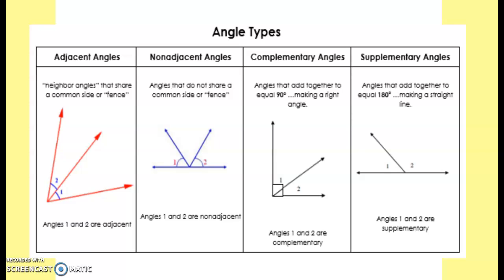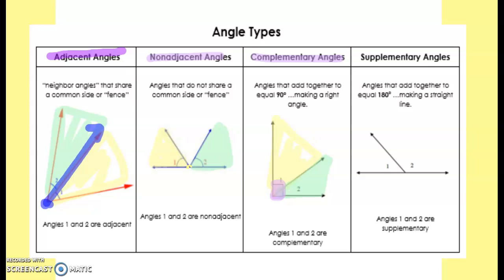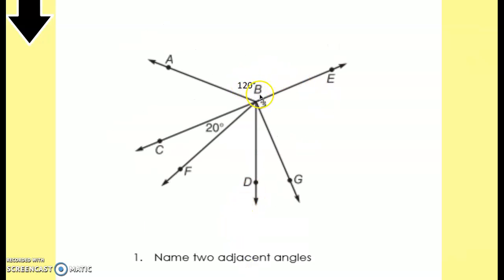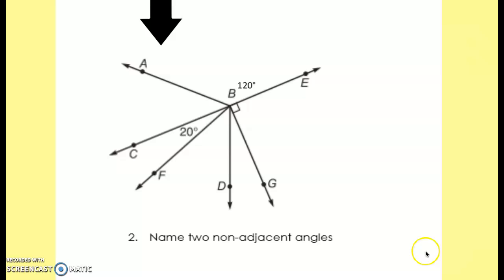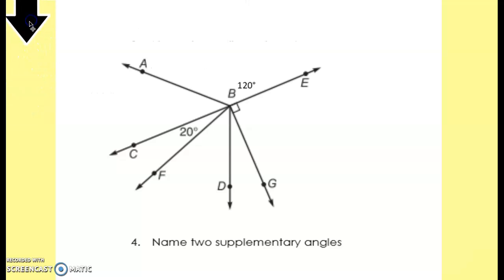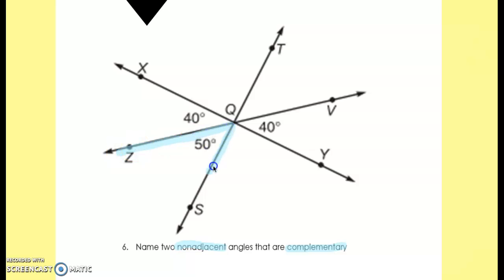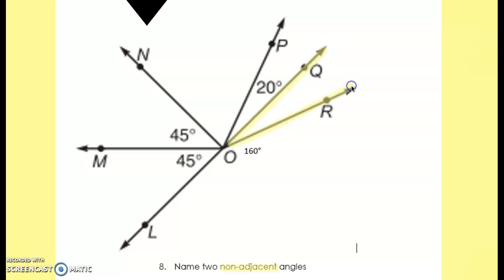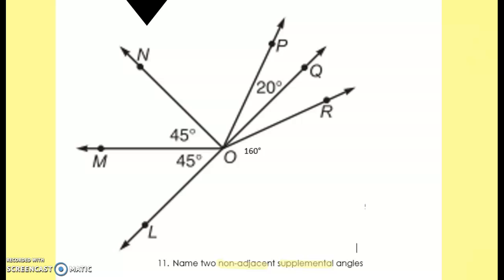3-8 Angle Types/Relationships